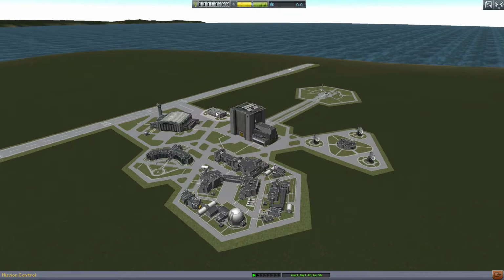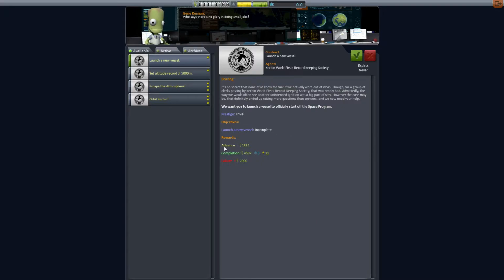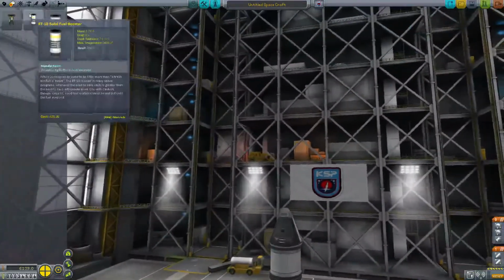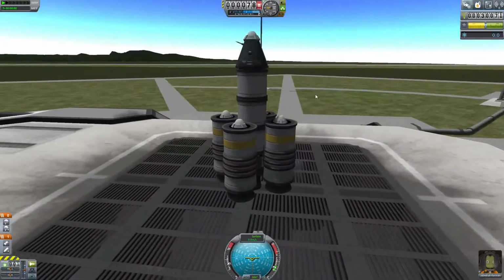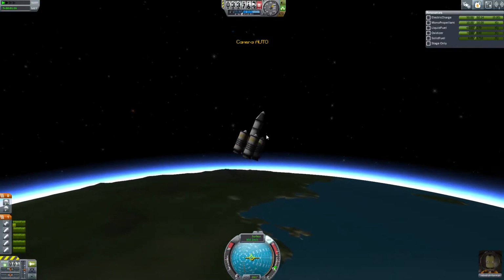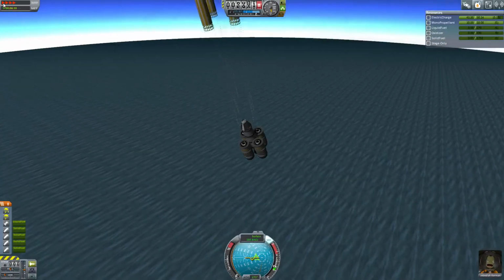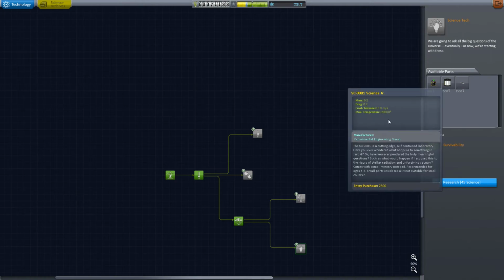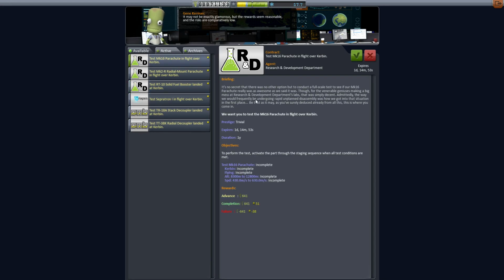SSJGazhan99 Playing Kerbal Space Program Career Part 1 flying into space